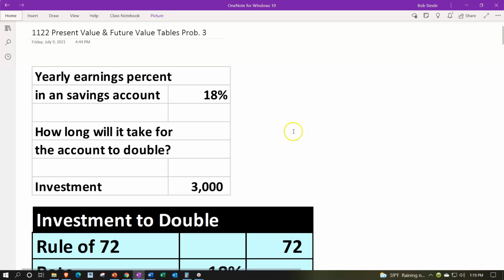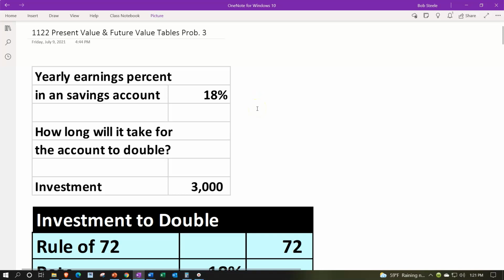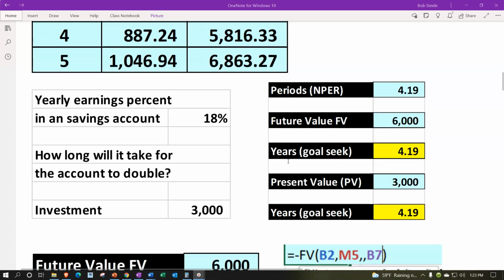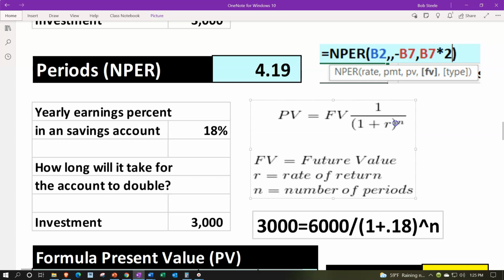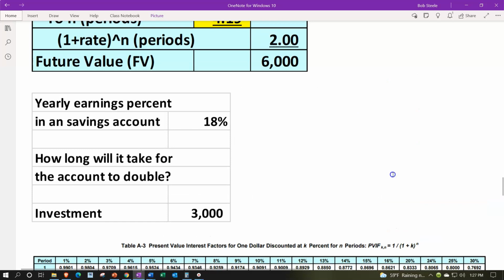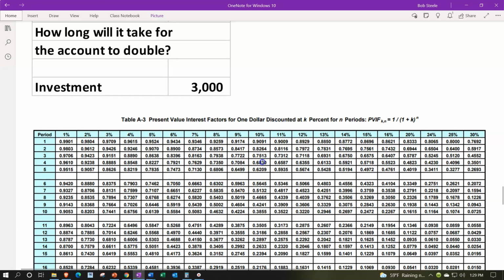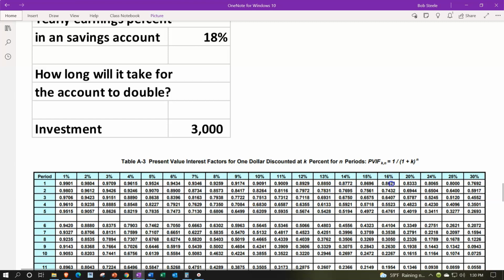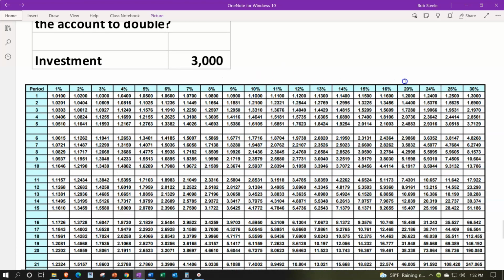Present Value & Future Value Tables Prob. 3 1122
Present Value & Future Value Tables Prob. 3
Personal Finance